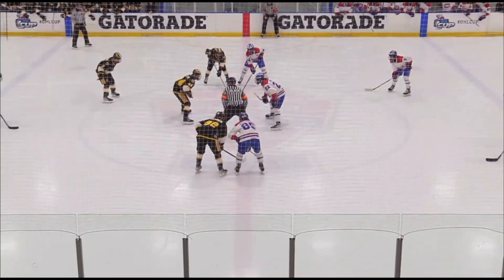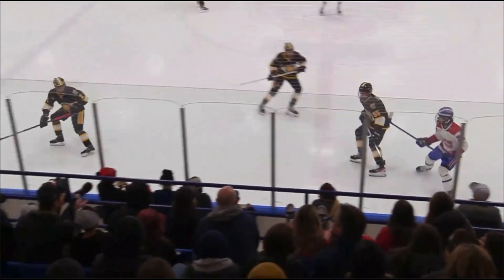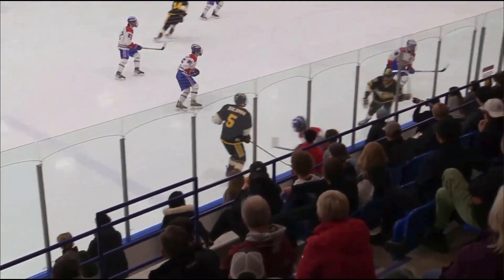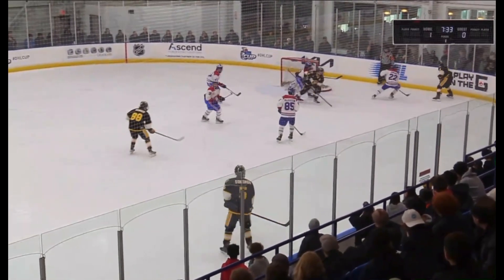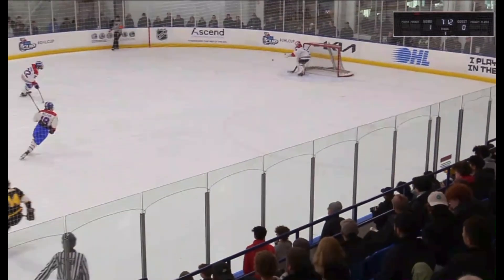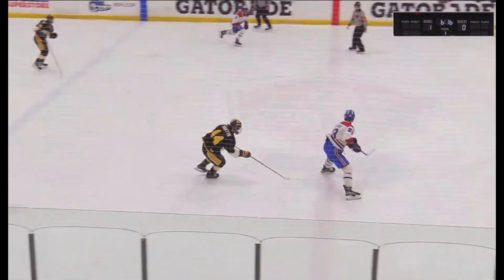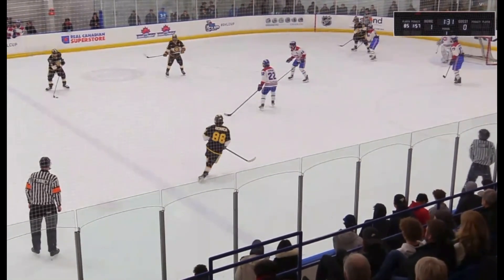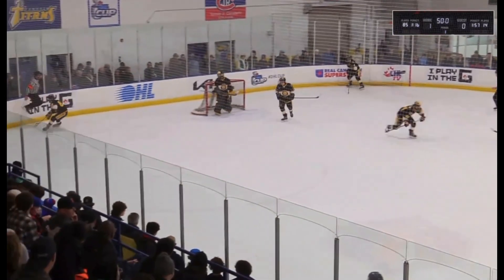2023 OHL Cup Semi-Finals: Toronto Jr. Canadiens vs Waterloo Wolves (1st Period) - U16 AAA 07